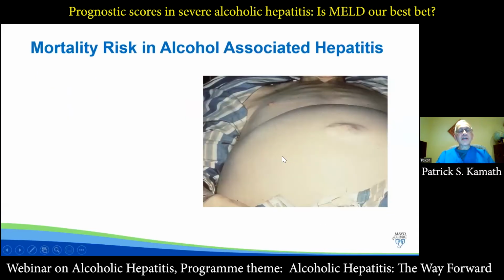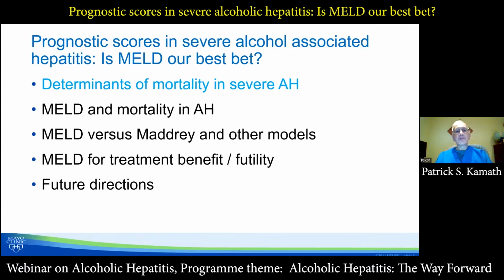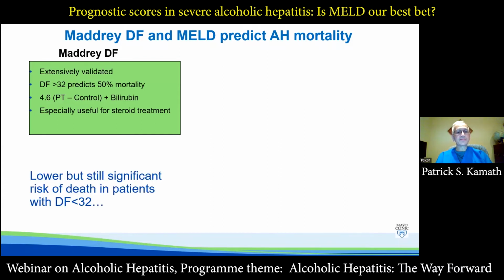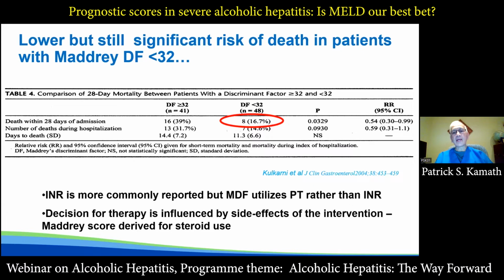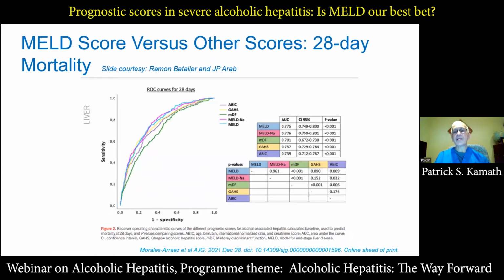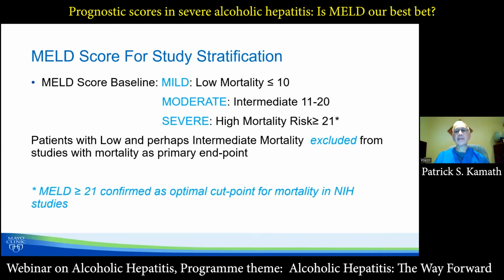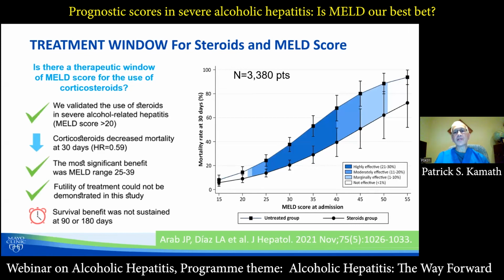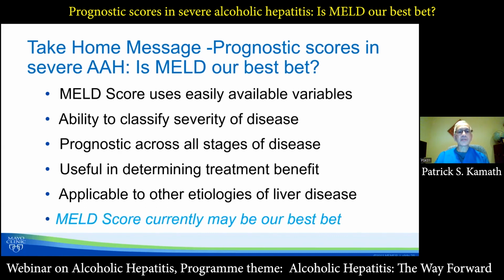Prognostic Scores in Severe Alcohol Associated Hepatitit:Is MELD our Best Bet? –Dr Patrick S. Kamath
Dr Patrick S. Kamath